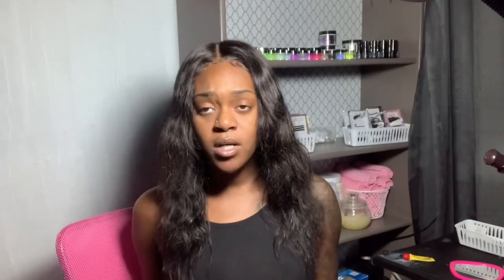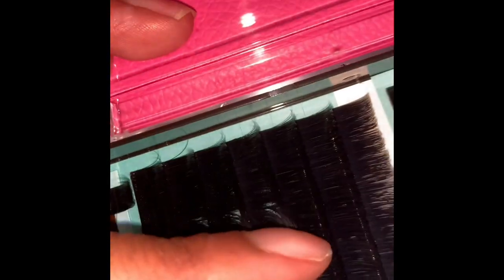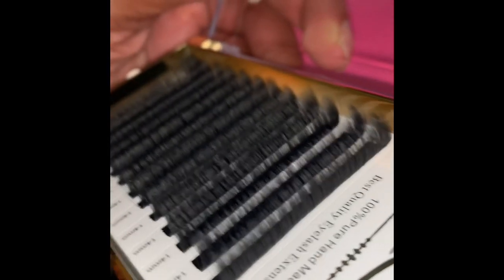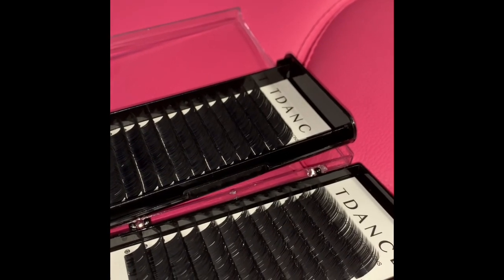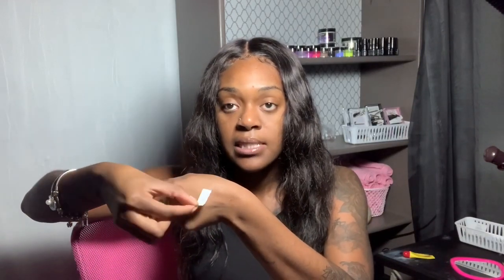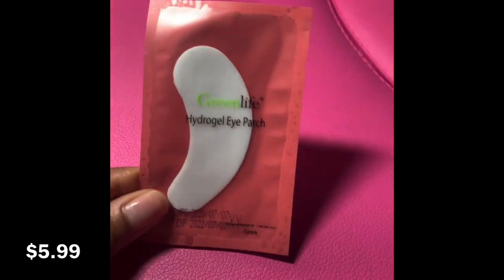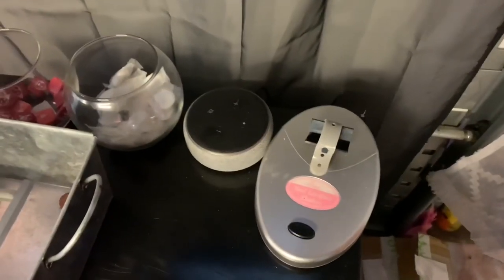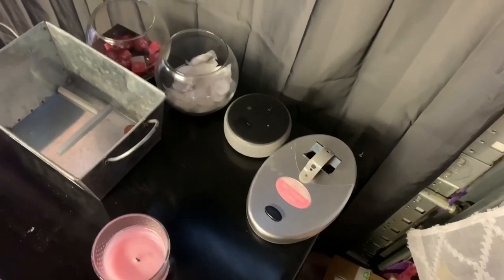Affordable Lash Products (AMAZON FRIENDLY) | Madison Nicole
Hey guys! I will have all the products listed below

TDANCE LASH

QUEWEL LASH

PORTABLE FAN

GEL EYE PADS

STACY LASH GLUE

Be sure to follow mysocial media

Snap:
madison_0525

STAY REAL, STAY SOLID, & STAY TRUE 🖤‼️